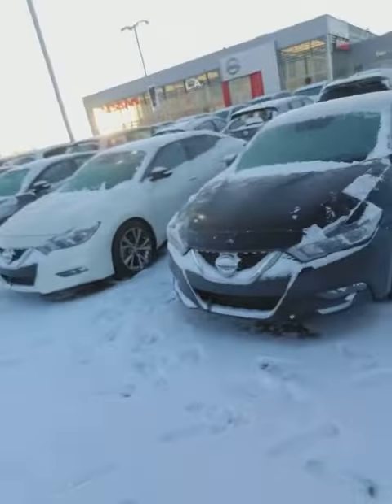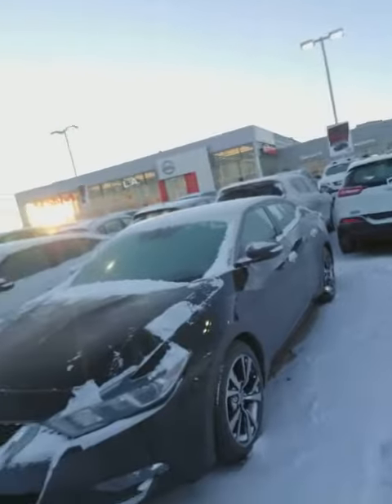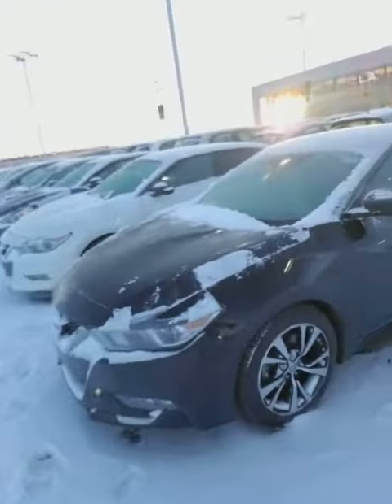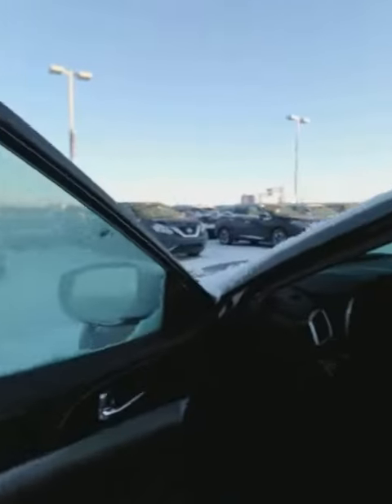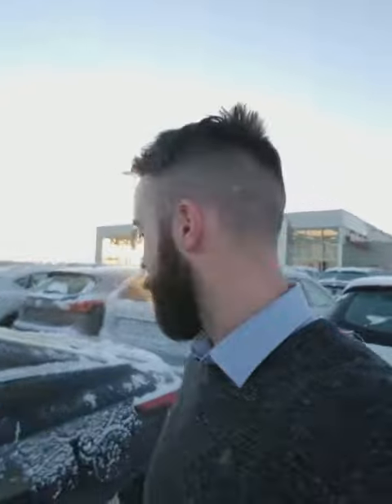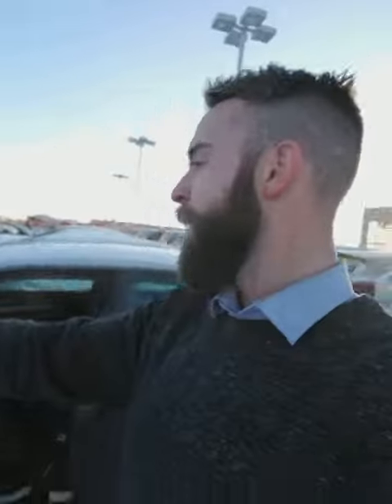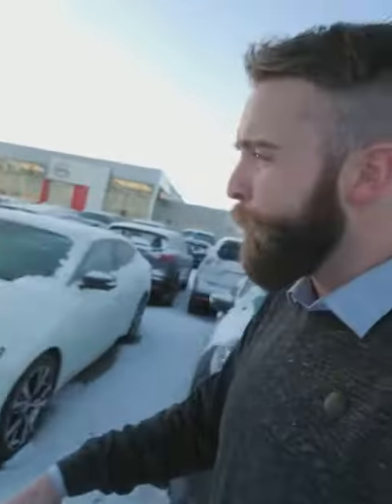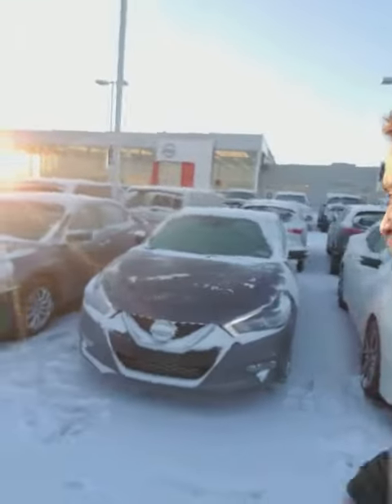Jenny lots of maximas